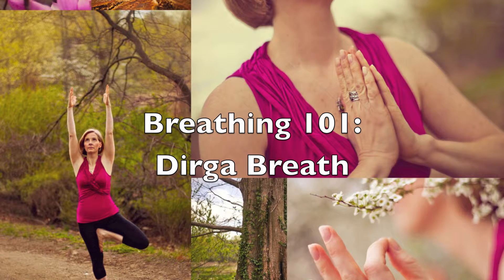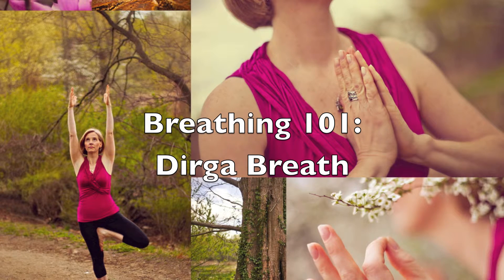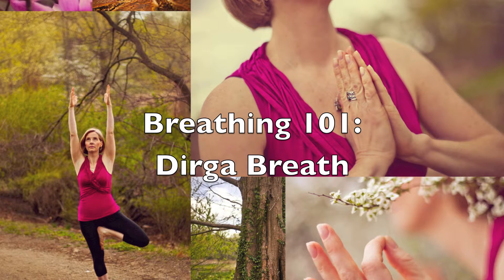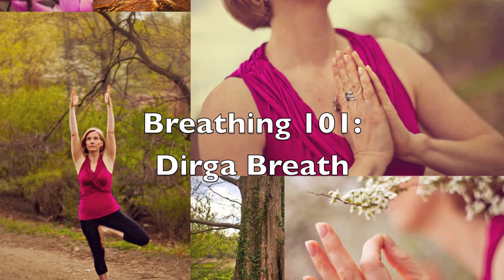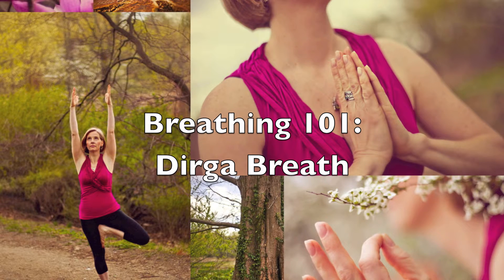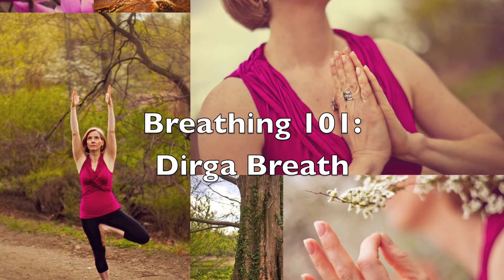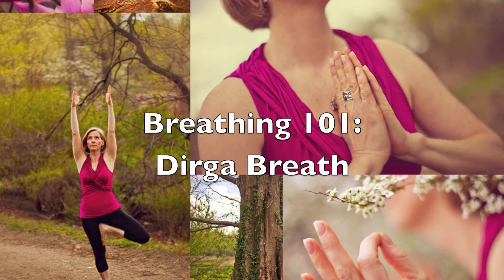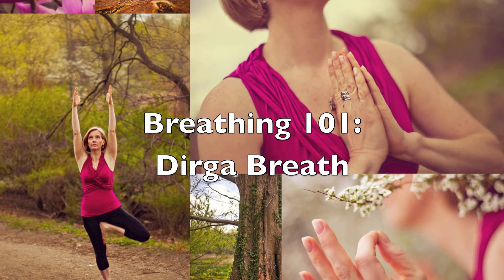Breathing 101: Dirga Breath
The foundational breath practice of yoga is the Dirga (deer-ga) breath. Explore your body and breath together to find freedom